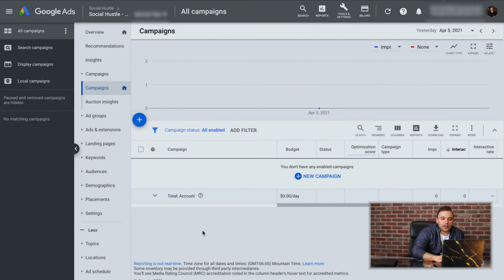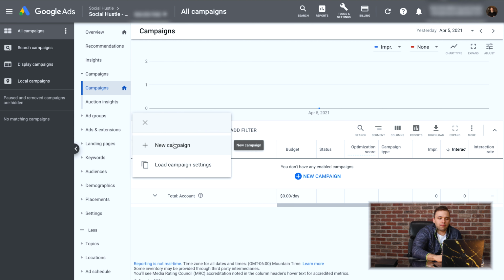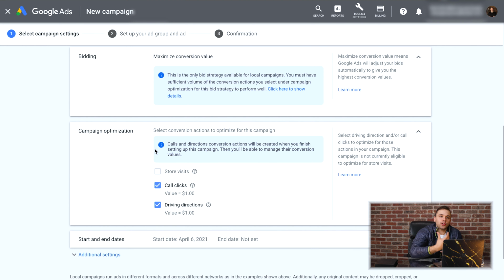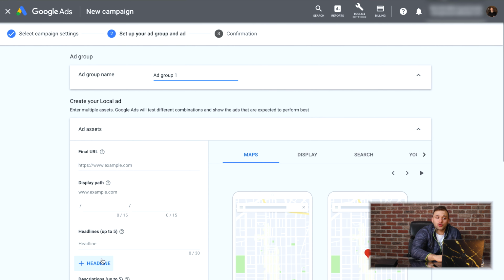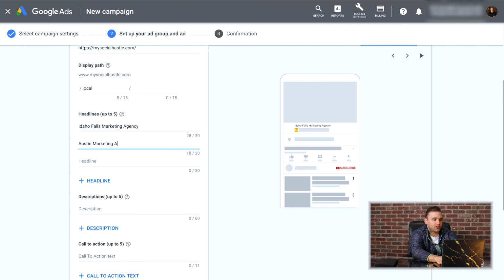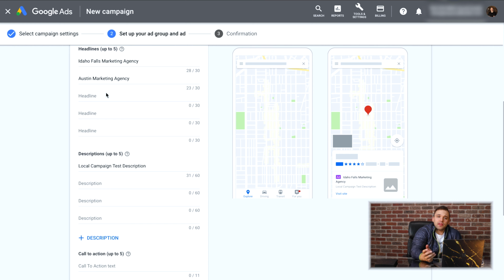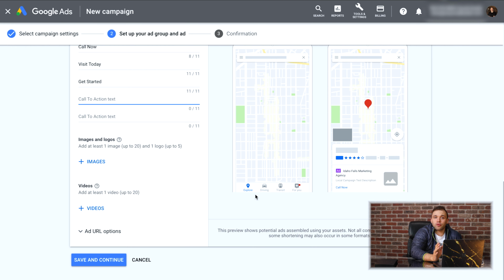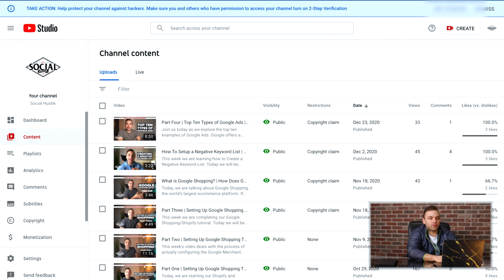Part Two | How To Create A Google Local Campaign | Google Ads Academy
Last week we learned all about Google Local Campaigns, so today we will be learning how to create one!

We will be reviewing how to create a Google Local Campaign is and how to optimize them for your business.

The goal of this video is to teach you the step-by-step process of setting up Google Local Campaigns, how to optimize them for your businesses, and how to integrate them into your already successful Google Ads strategy.

Christopher actively and successfully manages over half a million dollars in ad spend every month. He has been managing Google ads accounts for nearly 10 years. Christopher founded and operates Social Hustle, award-winning digital marketing, and website development agency based in the United States.

Follow Chris and Social Hustle on Facebook and Instagram!